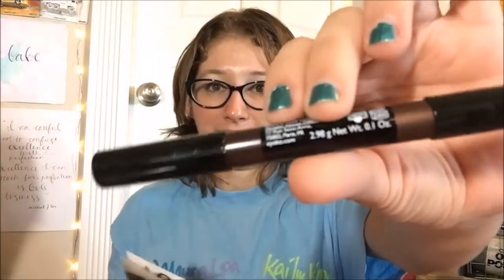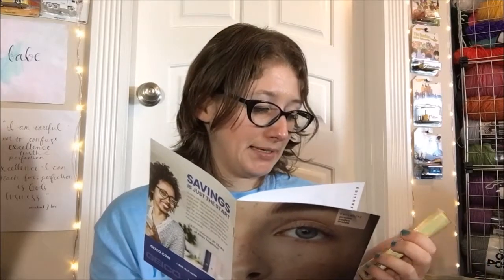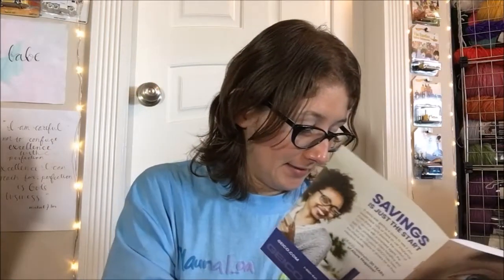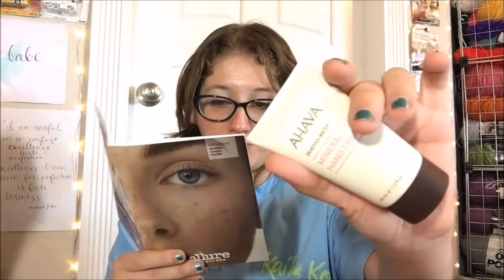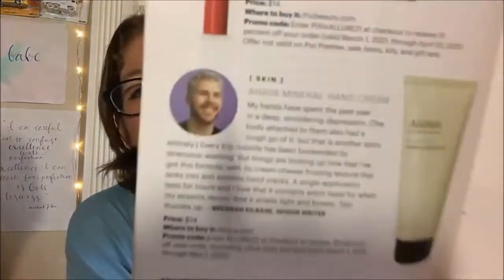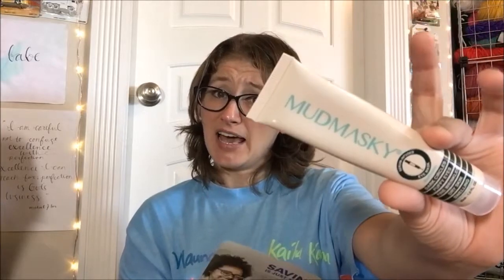March 2021 Allure Beauty Box Unboxing!